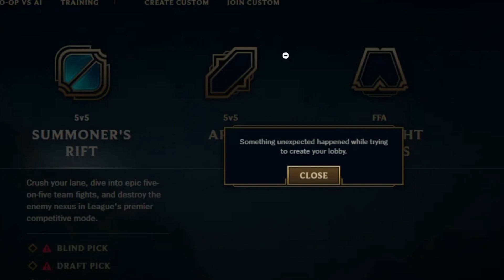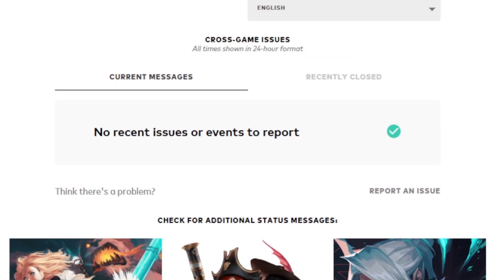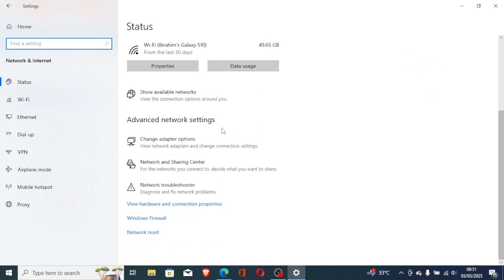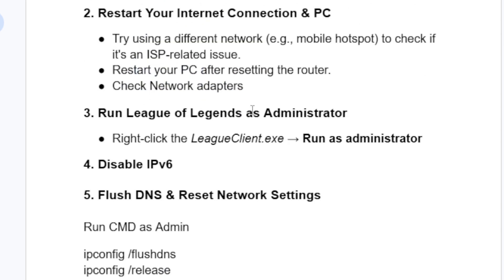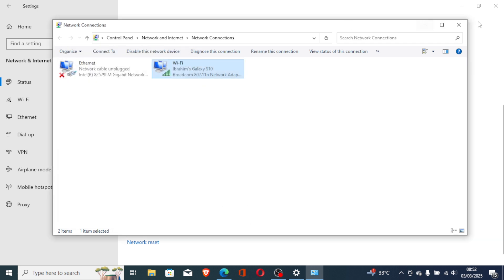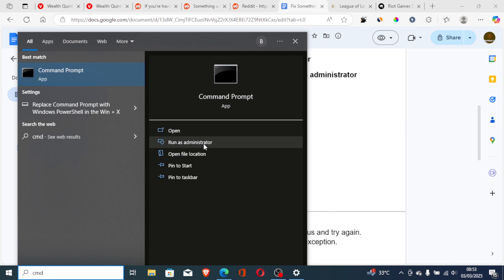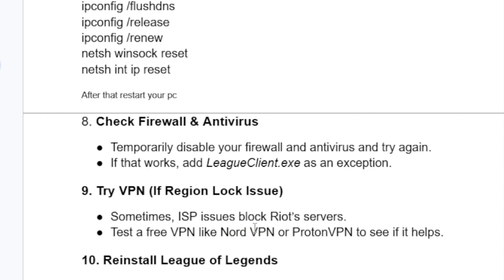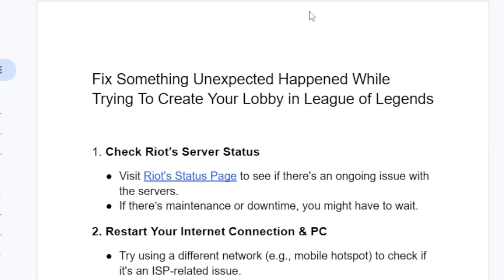Fix Something Unexpected Happened While Trying To Create Your Lobby in League of Legends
League of Legends: Something Unexpected Happened While Trying To Create Your Lobby in League of Legends
If you get this error Message, follow the steps below to resolve it.
1. Check Riot’s Server Status
2. Restart Your Internet Connection & PC
3. Run League of Legends as Administrator
4. Disable IPv6
5. Flush DNS & Reset Network Settings
6. Check Firewall & Antivirus
7. Try VPN (If Region Lock Issue)
8. Reinstall League of Legends